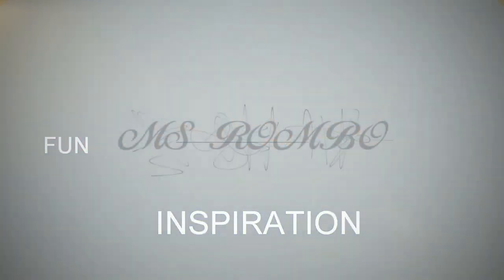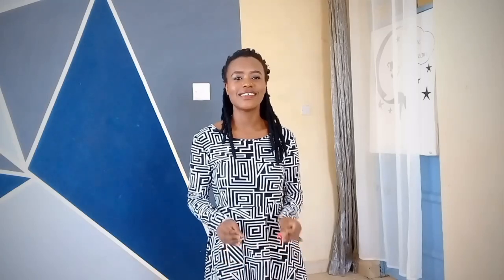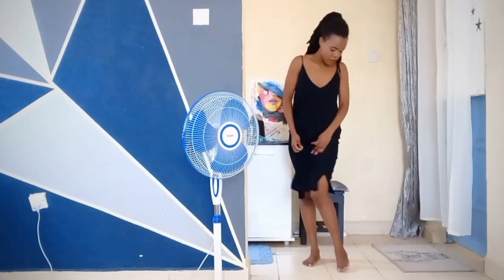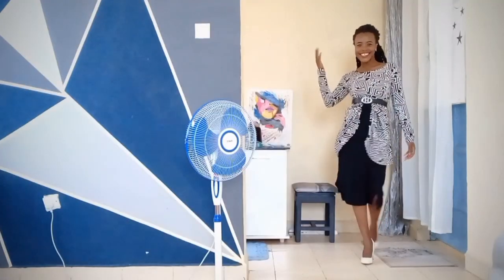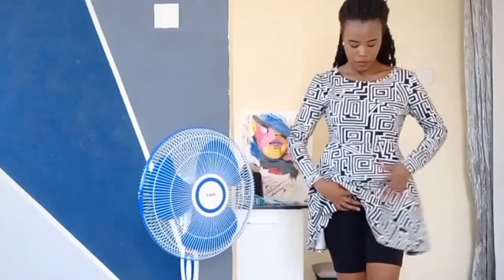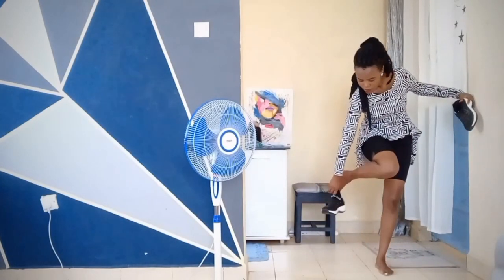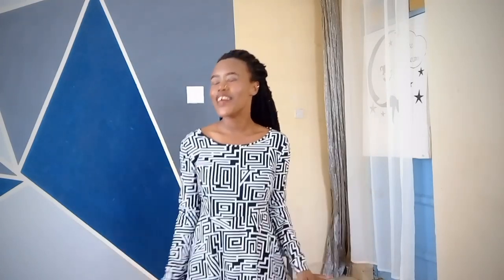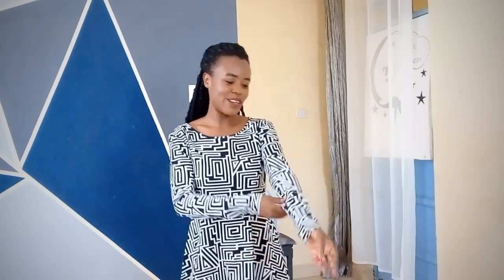HOW TO STYLE: STYLING A BLACK AND WHITE PATTERNED DRESS TOP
Hi Ree Squad, thank you so much for clicking. I hope this finds you well. Welcome to another video... Always a pleasure having you around...

INCASE YOU ARE NEW HERE
Hi! I'm Ms Rombo. I live in Kisumu - Kenya and I share videos on Lifestyle, Fashion, Luo Culture and more! Good vibes guaranteed so...

●●●Nothing I talk about, write or share here should be considered professional advice or recommendations of action. This channel is intended for educational and entertainment purposes only. All content contained within is all just my own opinion and experience. Consult a professional for questions you may have.●●●

XOXO...